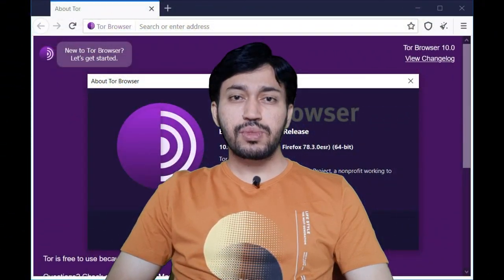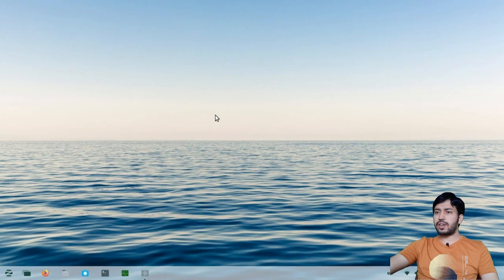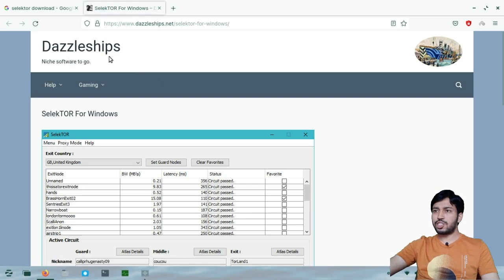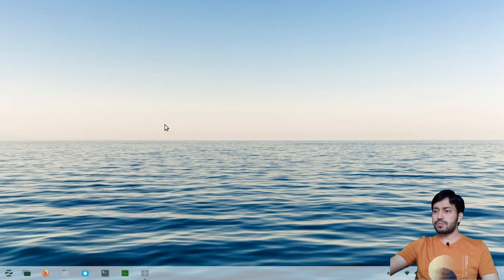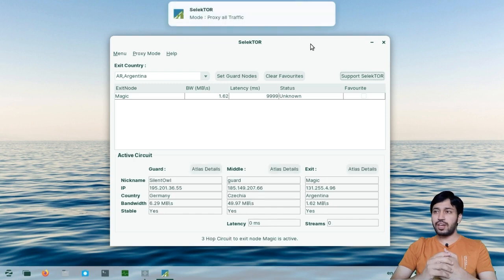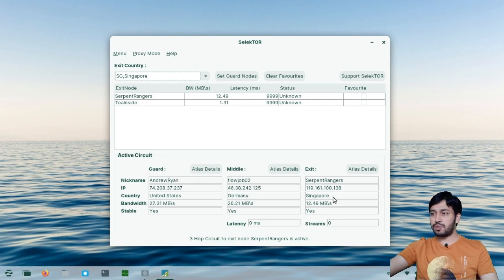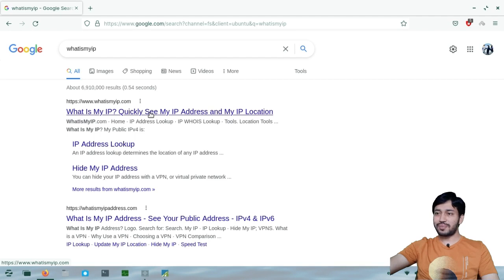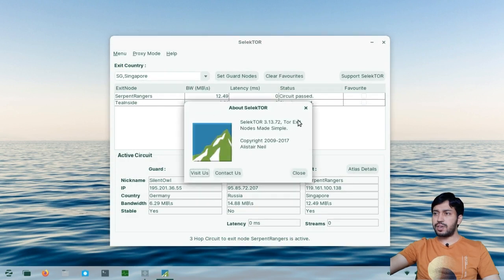SelekTOR | Control Tor in GUI 🔥🔥| Set Tor Exit Node Country Easily |Stay Anonymous Online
Selektor is a free and open source software to control tor network in a nice GUI interface. You will know about Tor project , Tor Browser. You can make your PC anonymous in just one click. With tor you can easily bypass country's firewall. You can unblock any website and also can access Dark Web.
How to access dark web ?
How to stay anonymous online ?
Change exit node of tor in GUI .
How to hide ip address in laptop ?
How to use tor browser ?
How to set tor exit node country graphically ?
Check my playlists for more Tech videos.

Timelapse.
00:00 What is Tor Project ?
00:36 How Tor Works ?
00:54 How to UseTor Browser ?
01:12 SelekTOR - the Tor GUI
02:45 Download SelekTOR Software
03:57 Install Selektor in Linux
05:14 Connect to Tor network using SelekTOR
06:36 Change tor Exit node
07:38 Other settings of SelecTOR
08:08 Hide your Original IP Address
10:04 Final words and Subscribe to Techworld !